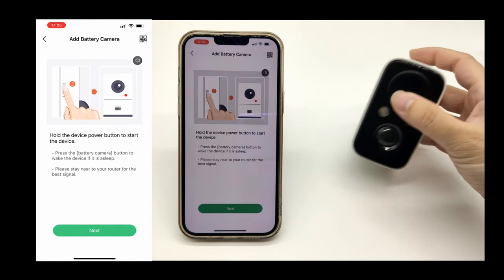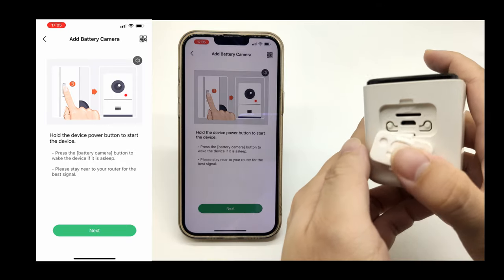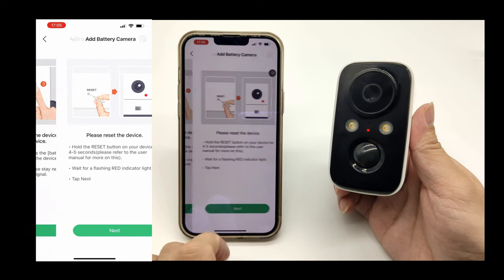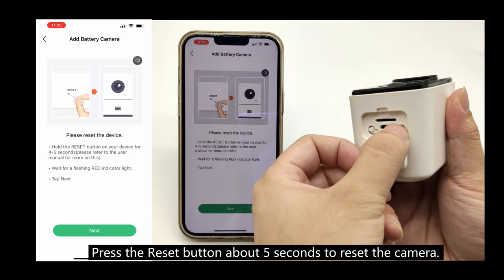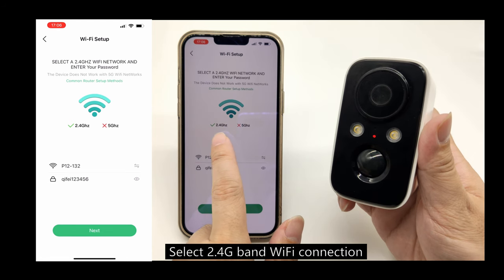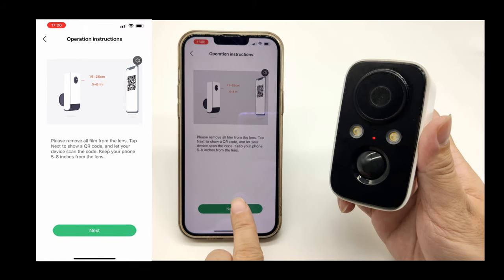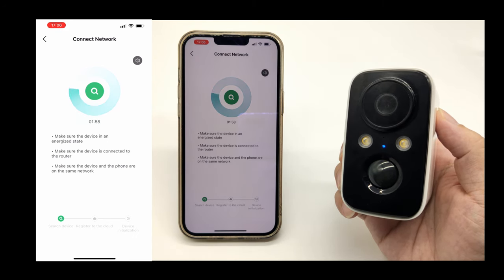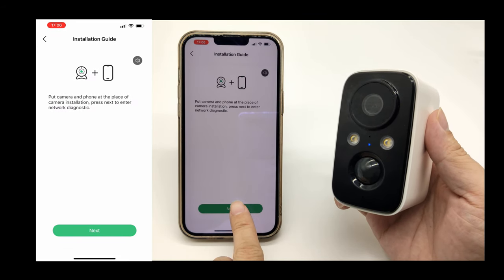FOAOOD DF220 Battery camera WIFI connection method video（Please select 1080P and above resolution）